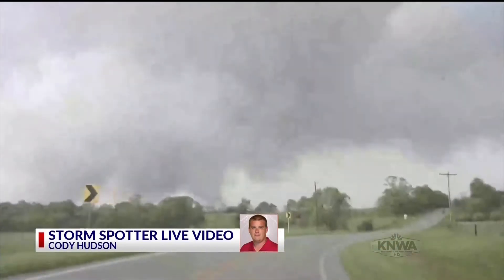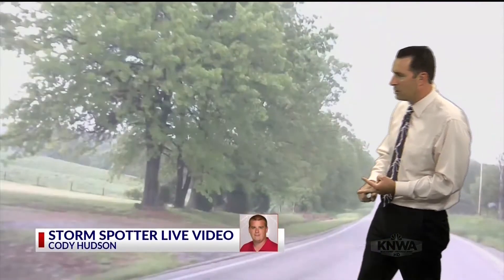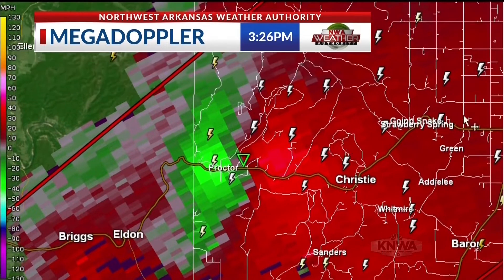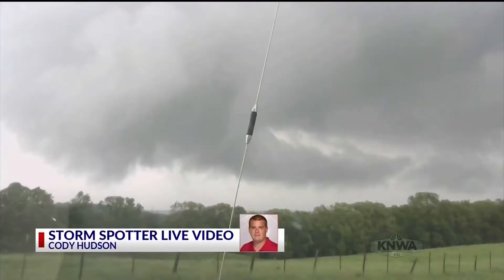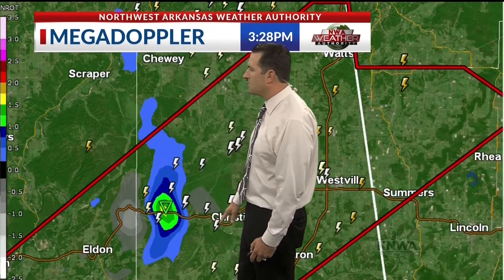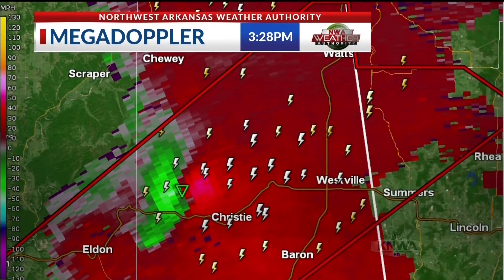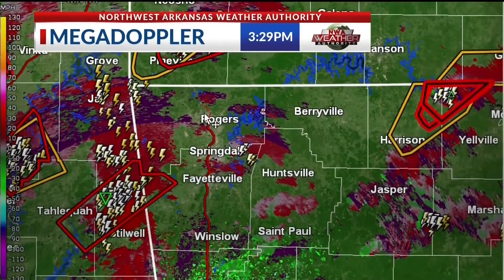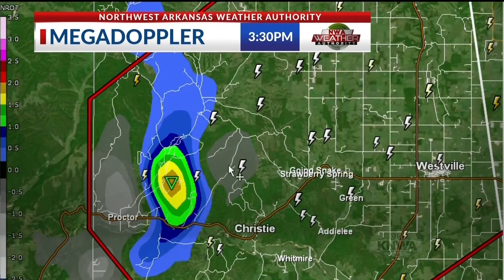Lead Hill Tornado Coverage with Cody Hudson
Weather coverage with Lead Hill Tornado